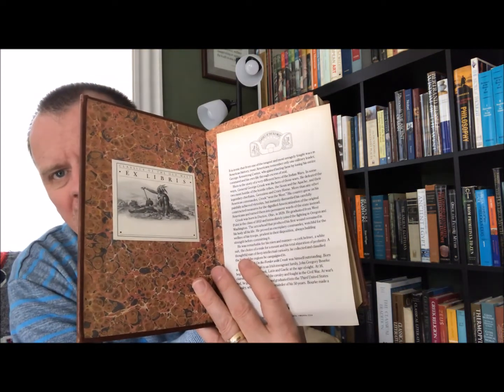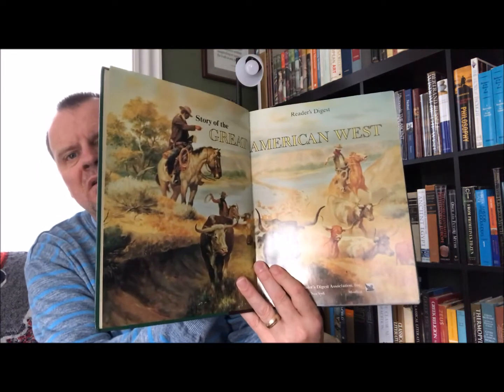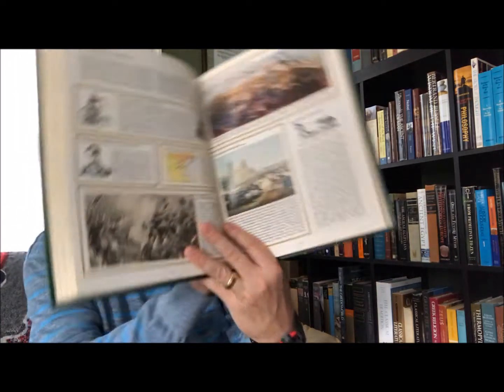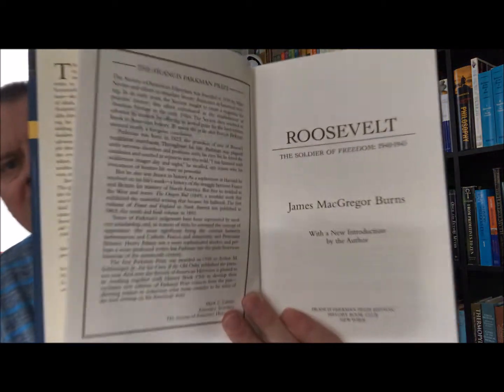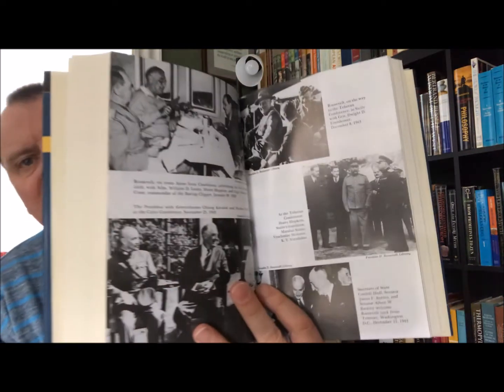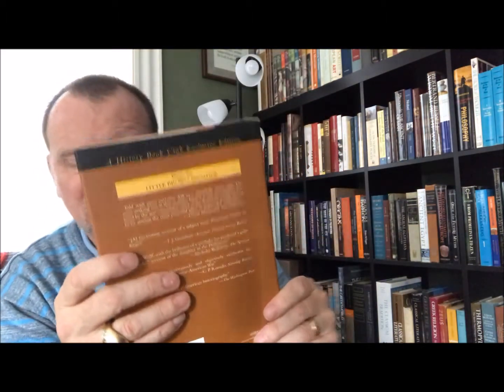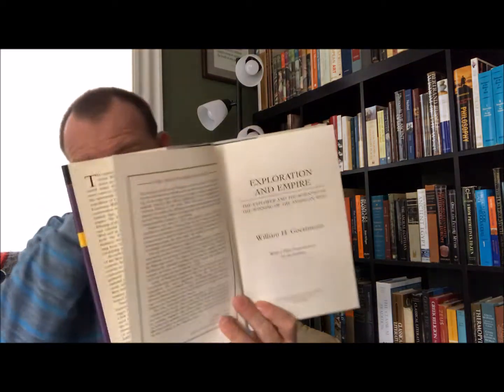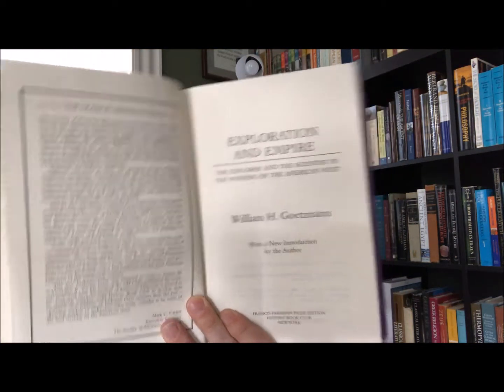Bookcase 11 Shelf 7 Shelf Tour-American History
American History and Time Life Books